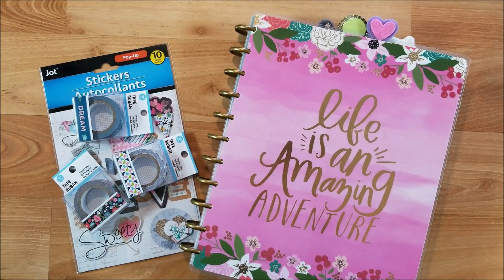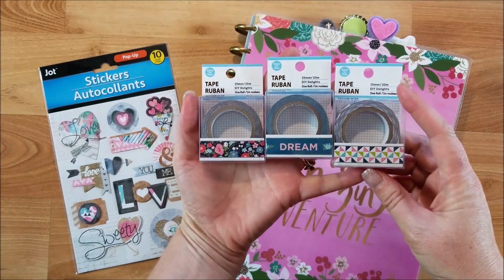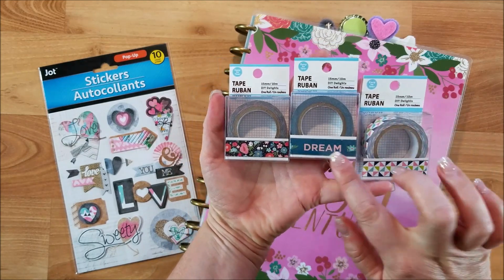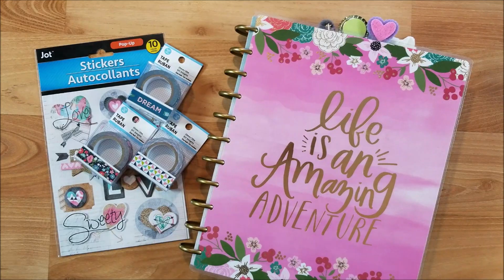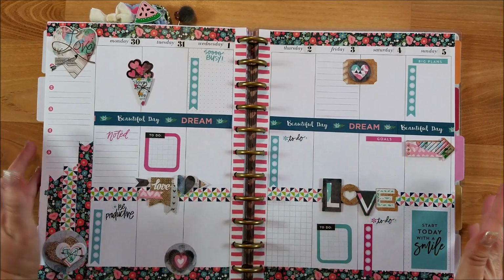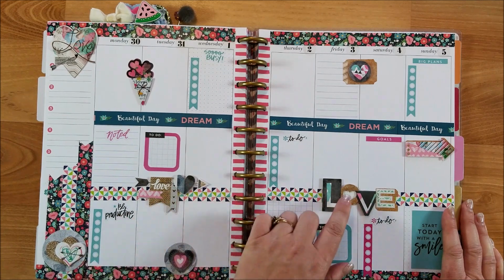Plan With Me: New Dollar Tree Stickers and Washi Tape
Today I am using some pretty new washi tape and stickers that I found at the Dollar Tree!